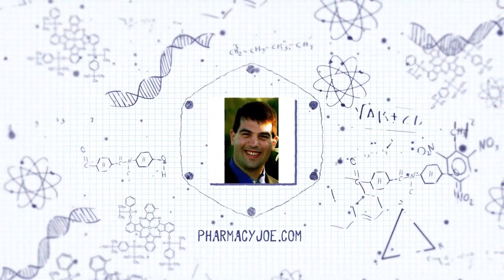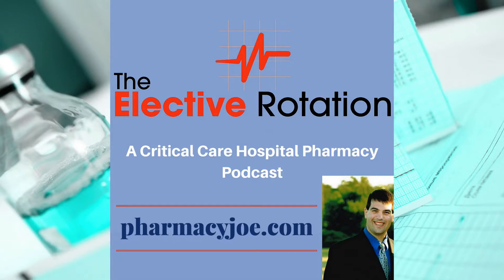Preventing injection site pain from etomidate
Evidence supporting this episode can be found